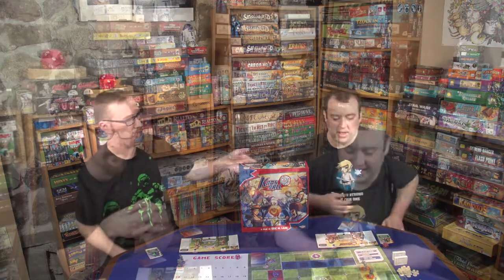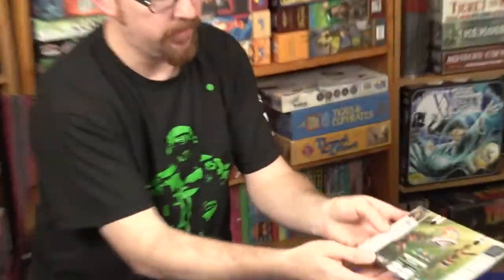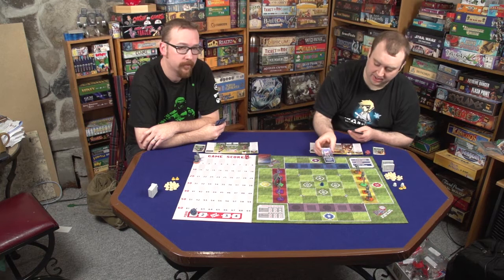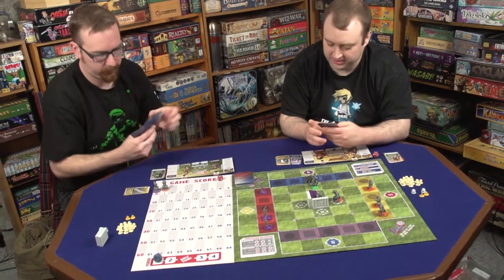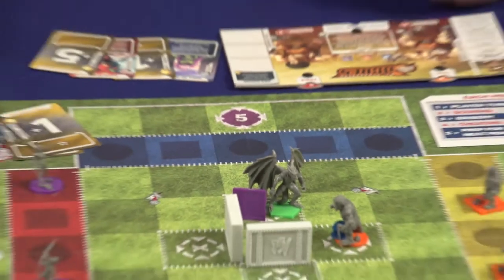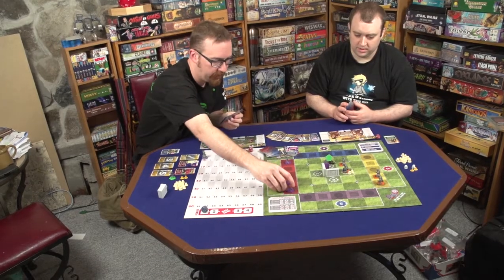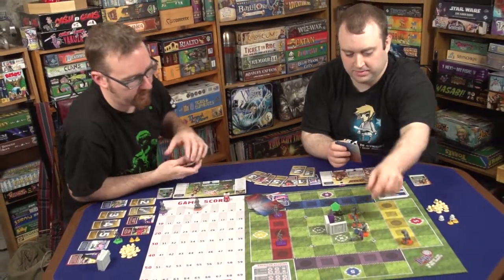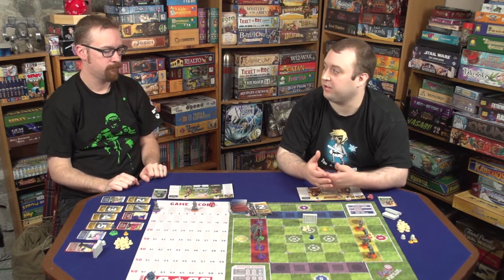The Cardboard Dungeon Episode 4: Kaosball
Episode 4: Kaosball

Rules Overview begins at 1:45
Gameplay Demonstration begins at 4:40
Final Comments begin at 20:50

We appreciate any and all comments and criticisms (but please try to keep them constructive).

The Cardboard Dungeon is: Pat Reynolds and Stu Andrezewki (co-creators and hosts), George Champion (co-host) and Jason Roper (Director, Editor and Producer).

Pat is on Twitter @pkreynolds and on BoardGameGeek as pkreynolds

Stu is on BoardGameGeek as DekuTree